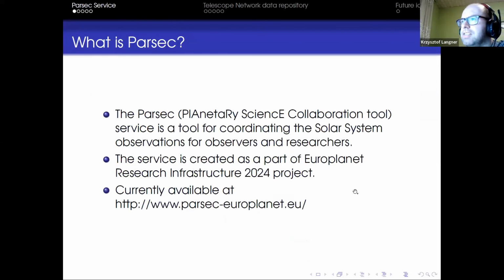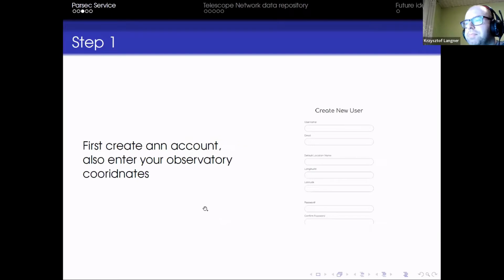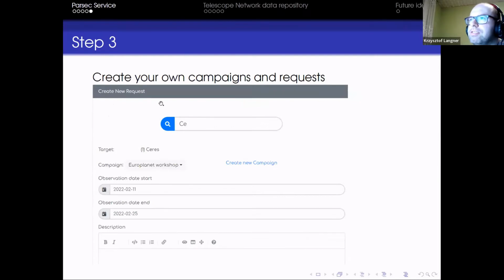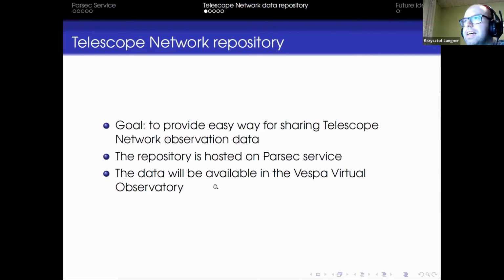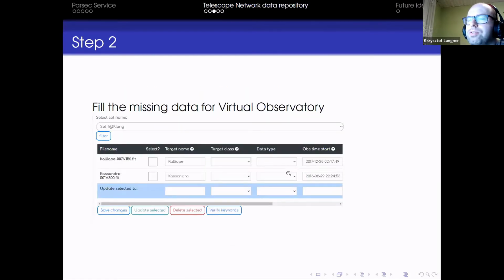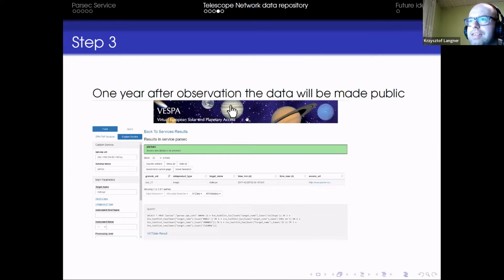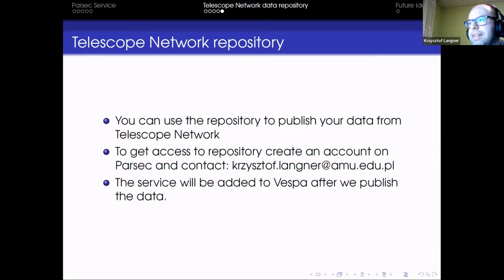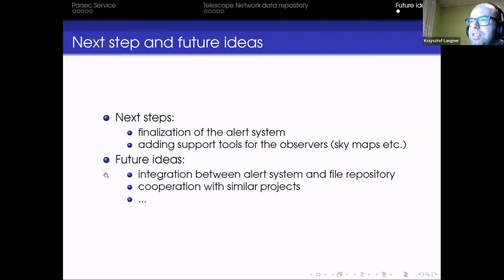Talk 23 - Krzysztof Langner - Parsec Service and Telescope Network repository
Parsec Service and Telescope Network repository

Abstract
The Parsec (PlAnetaRy SciencE Collaboration tool) service is a part of the EUROPLANET 2024 Research Infrastructure (RI) project. It is a tool for coordinating the Solar System observations allowing cooperation between amateur observers and researchers. In the presentation the base functionality of the service will be shown. We will show how to create an observational campaign and how to add observing requests for other users. The Parsec will also host the data from the Europlanet Telescope Network activity. This activity allows researcher to apply for observing time on various small telescopes in the network. All gathered data will be publicly available one year after the observation. We will show how to access this data using the Parsec service itself or Europlanet Vespa virtual observatory.

Europlanet workshop 2022

EUROPLANET TELESCOPE NETWORK SCIENCE WORKSHOP

Virtual

Europlanet 2024 Research Infrastructure project and the Institute of Theoretical Physics and Astronomy of Vilnius University are pleased to announce the international conference „Europlanet Telescope Network Science Workshop“.

The Europlanet Telescope Network (EPN-TN), launched in 2020,  is a network of small telescope facilities to support planetary science observations by professional and amateur astronomers. The EPN-TN currently comprises 16 observatories with 46 telescopes ranging from 40 cm to 2 m in size. The network can be accessed free of charge to carry out projects on a wide variety of scientific studies about the Solar System and exoplanets, as well as related astronomical investigations.

The goal of this workshop is to encourage community-led proposals and to highlight scientific results achieved with EPN-TN and other medium size and small telescopes. We invite interested astronomers and amateurs to participate, to learn more about  the instruments offered, their capabilities, and scientific potential.

The EPN-TN is operated by the EUROPLANET 2024 Research Infrastructure project which is funded by the European Union's Horizon 2020 research and innovation programme under grant agreement No 871149.

Sessions will be distributed over three half days. They will be dedicated accordingly:

    Day 1 -  Solar System planets

    Day 2 -  Exoplanets

    Day 3 -  Minor Solar System Bodies